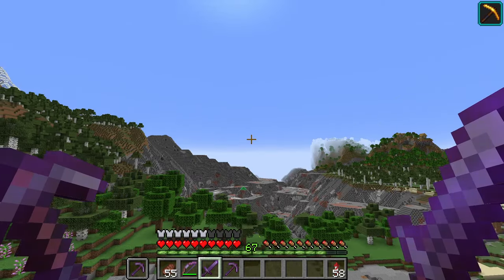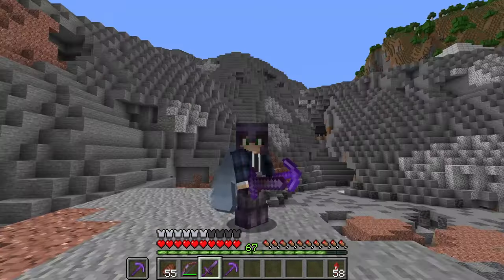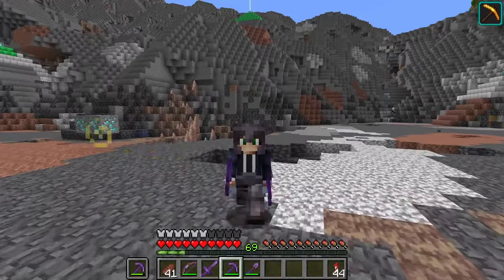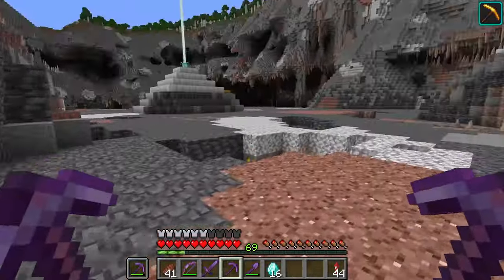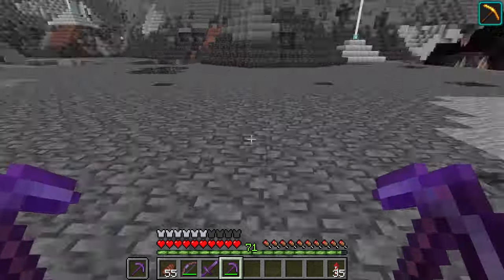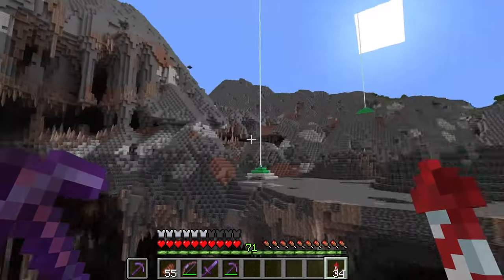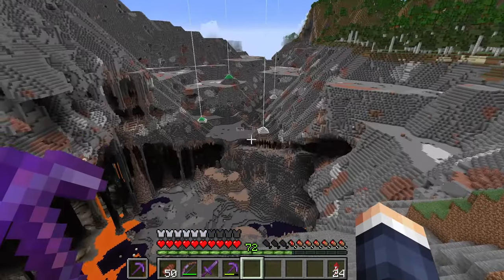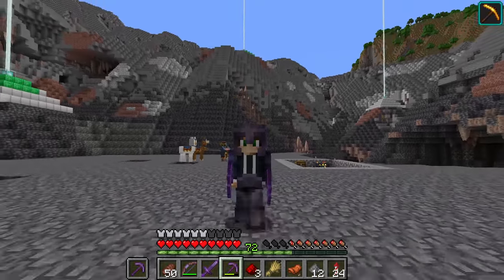Minecraft Cave Expedition: Deepslate Levels Unveiled! [#89]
In this episode of Mining the World, we delve deep into the deepslate levels of our Minecraft world to expose a massive, awe-inspiring cave below! 🌌🔦 Watch as we navigate through the tough deepslate blocks, revealing the hidden wonders and treasures that lie beneath. From dangerous mobs to precious resources, this underground adventure is packed with excitement and discovery. Join us on this thrilling Minecraft journey as we uncover the secrets of the deep!